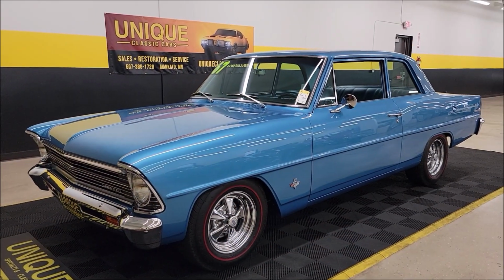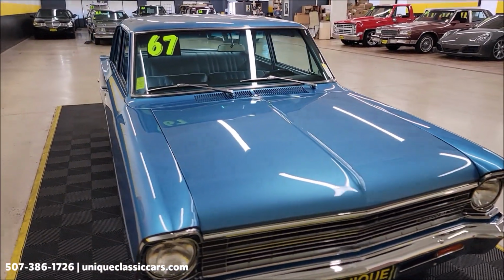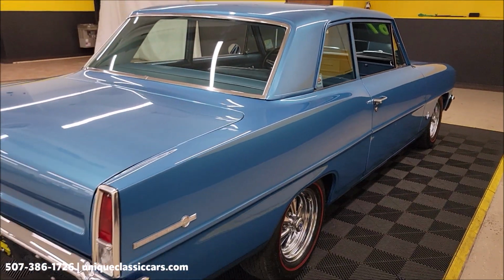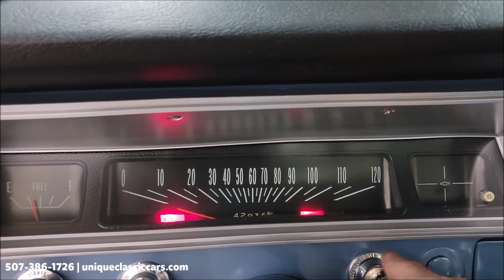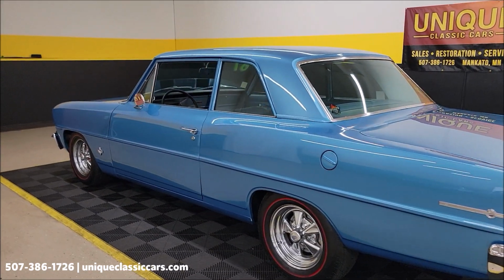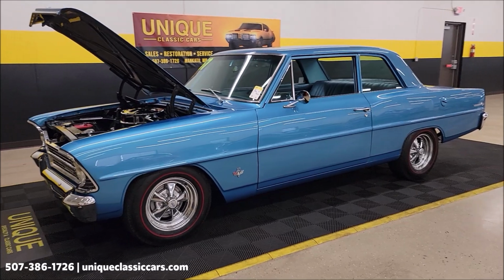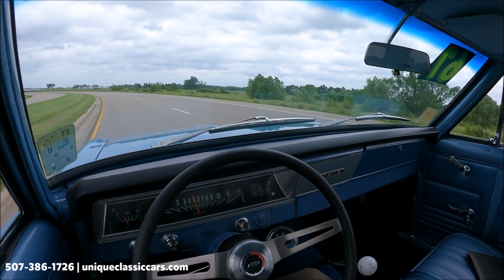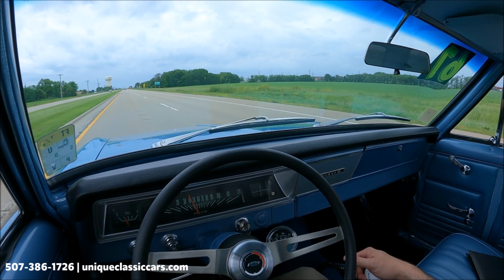1967 Chevrolet Nova | For Sale $52,900